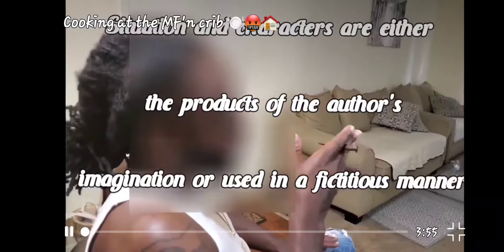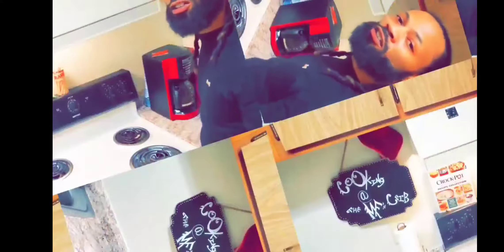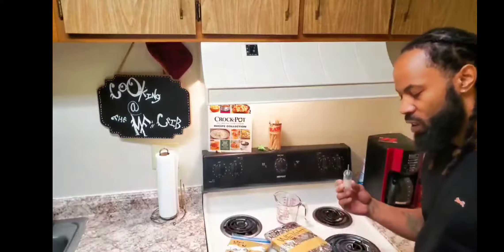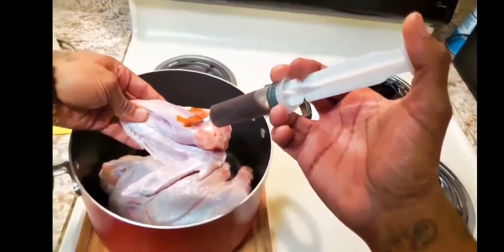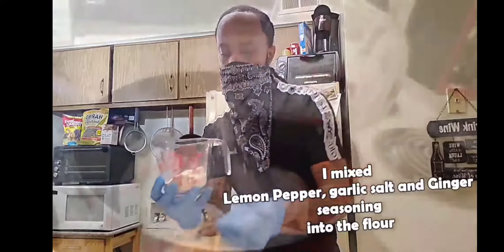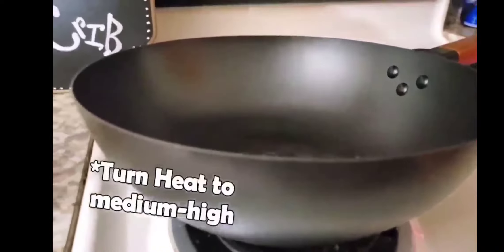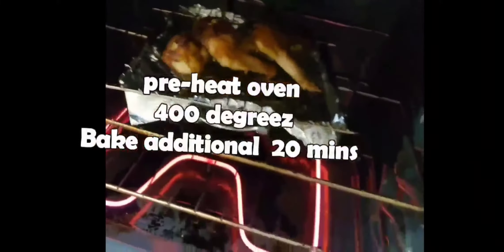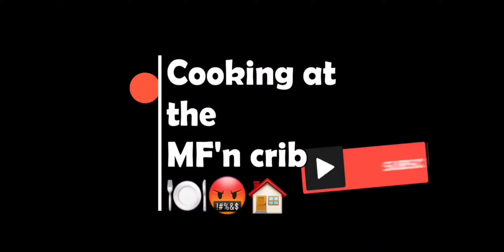Cajun Fried Turkey Wings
Cooking at the MF'n crib